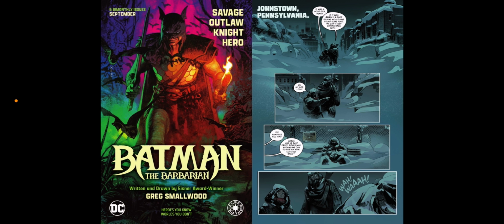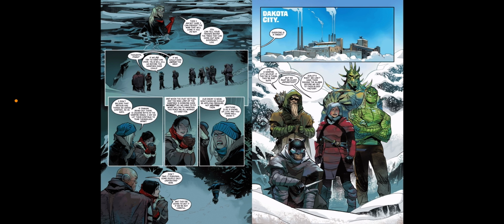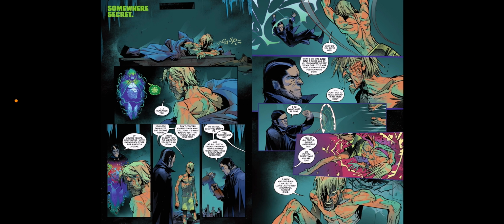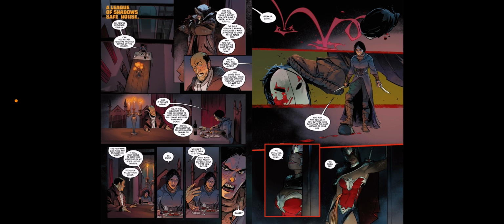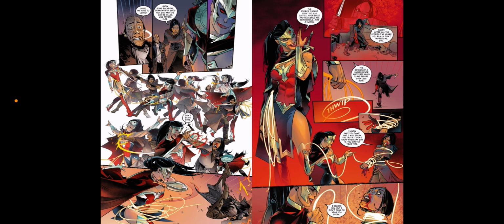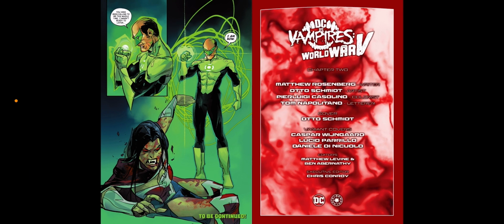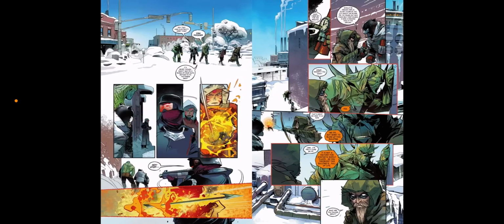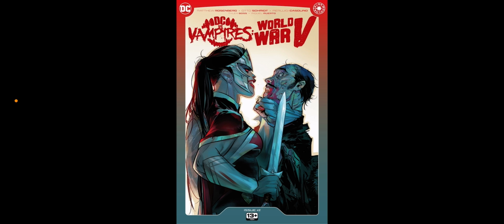DC Vs. Vampires: World War V (2024-) #2 Review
In this video I give my thought on DC Vs. Vampires: World War V (2024-) #2.

Plot: The peace between vampires and heroes is wearing thin. Lois Lane will try and negotiate a way to maintain a truce, but with Damian’s relentless attacks on the vampire queen and her armies, the only thing that might be able to bring them together is a…Miracle.